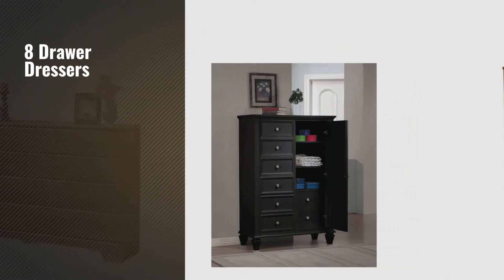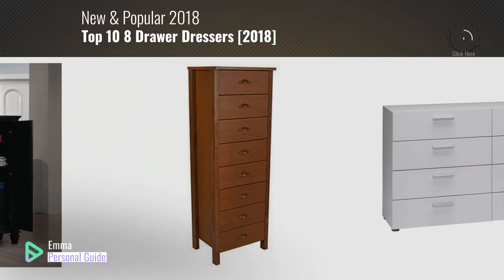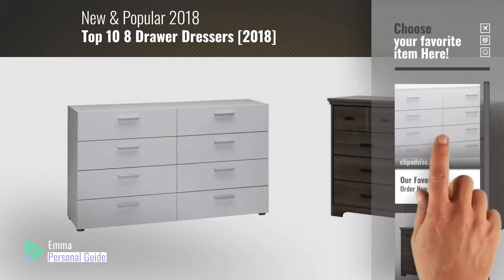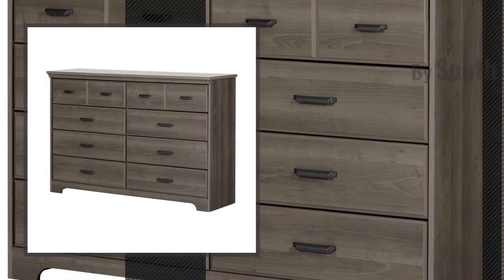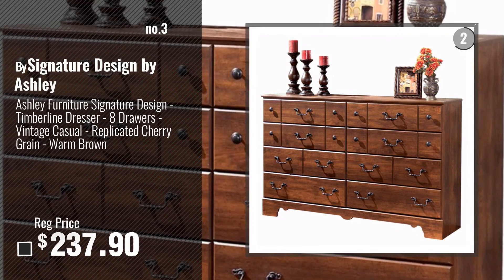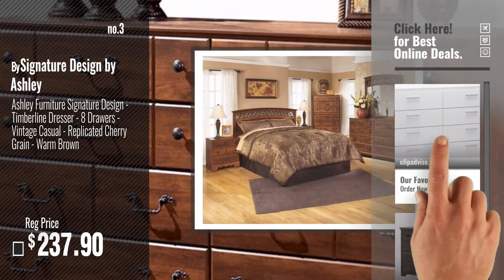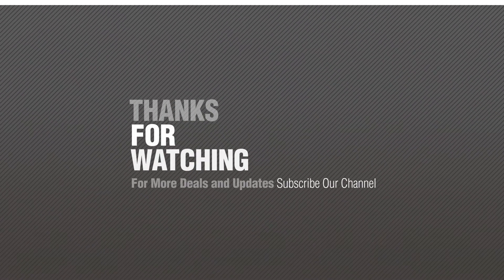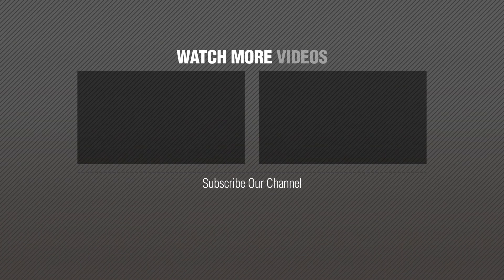Top 10 8 Drawer Dressers [2018]: Tvilum Austin 8-Drawer Dresser, White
New! 2019 Black Friday / Cyber Monday Bedroom Dressers Deals and Updates.

Black Friday / Cyber Monday Tvilum Austin 8-Drawer Dresser, White by Tvilum

Black Friday / Cyber Monday South Shore Versa Collection 8-Drawer Double Dresser, Ebony with Antique Handles by South Shore

Black Friday / Cyber Monday Ashley Furniture Signature Design - Timberline Dresser - 8 Drawers - Vintage Casual - by Signature Design by Ashley

Black Friday / Cyber Monday Coaster Home Furnishings  Sandy Beach Modern Transitional Eight Drawer Two Adjustable by Coaster Home Furnishings

Black Friday / Cyber Monday Venture Horizon 8 Drawer Lingerie Bureau Cherry by Venture Horizon

Black Friday / Cyber Monday Tvilum Austin 8 Drawer Double Dresser in White by Tvilum

Black Friday / Cyber Monday Venture Horizon 8 Drawer Nouvelle Dresser Black by Venture Horizon